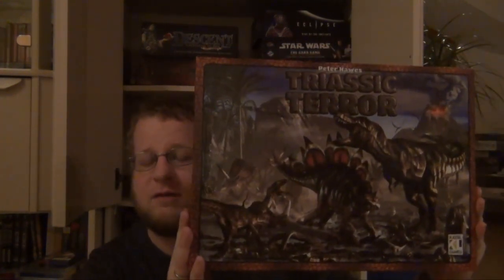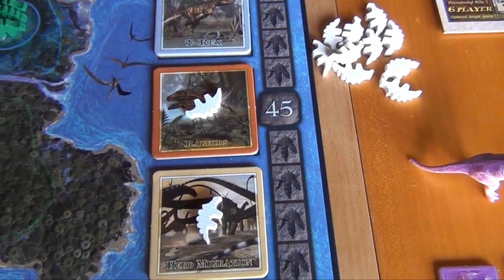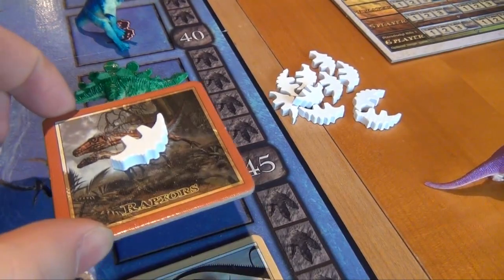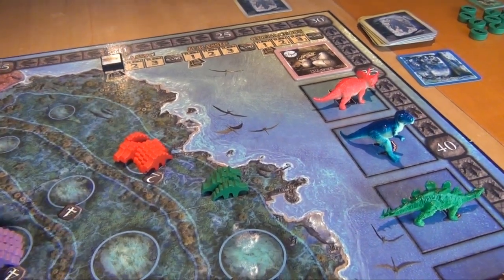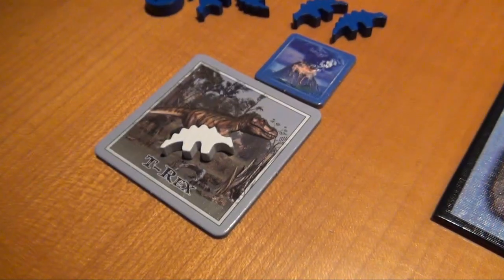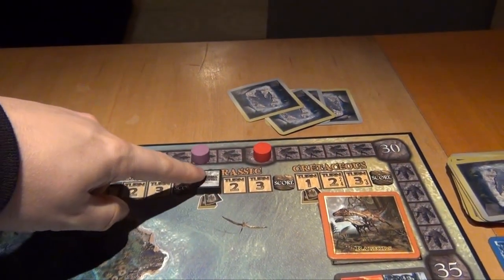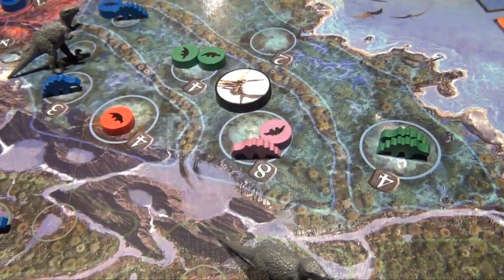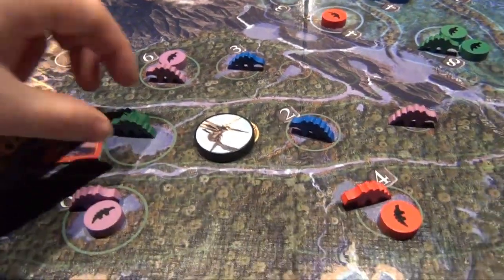Walkthrough Videos #25: Triassic Terror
I take a look at Triassic Terror, designed by Peter Hawes, published by Kayal Games and Eagle Games in 2013 and recent winner of Games Magazine's "Best New Strategy game of the Year" award.
It's an area control and action selection game for 2-6 players, ages 14 and up and plays in 90 to 120 minutes.
This video is a walkthrough of a full four player game, aiming at teaching you the rules and showing you what the game plays like.

Please note: I'm not trying to teach you the strategy of the game, actually some of the moves will probably be not really good at all.

Many thanks to Peter at Kayal Games for providing me with a review copy!